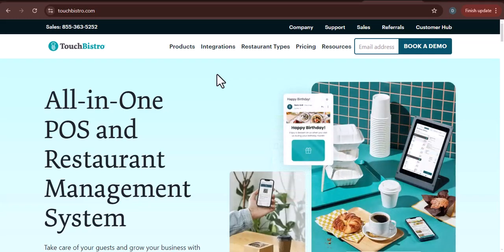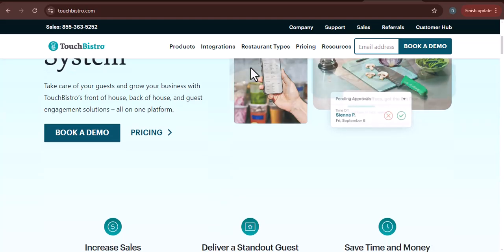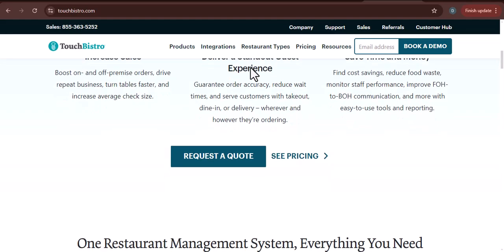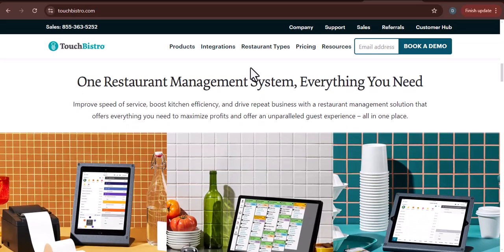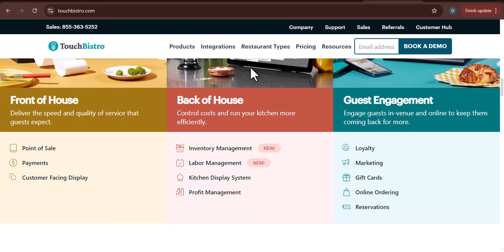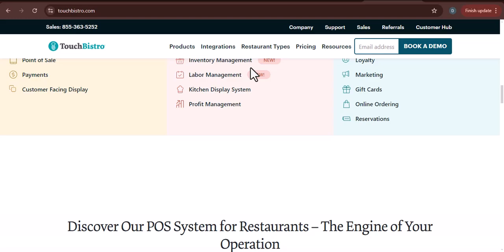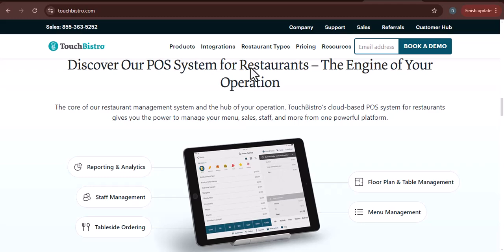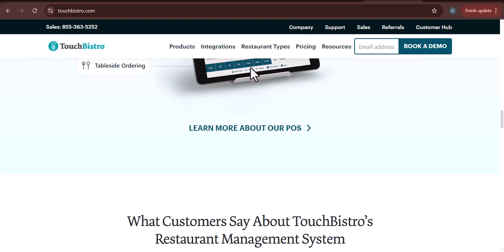How do I cancel my TouchBistro subscription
In this video, you will learn about How do I cancel my TouchBistro subscription

9 YouTube Channel Ideas to Help You Choose Your Own

✅IGNORE THIS
Related Search: